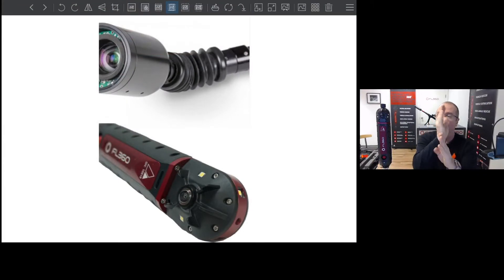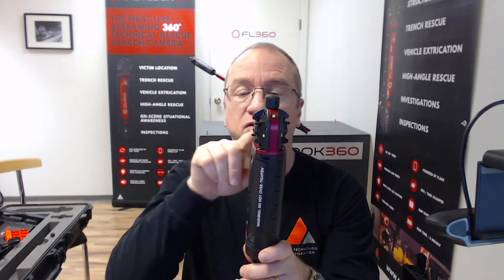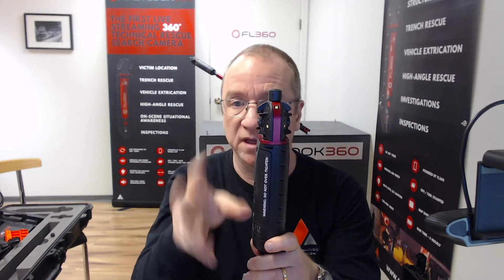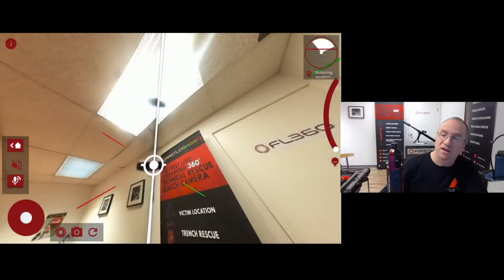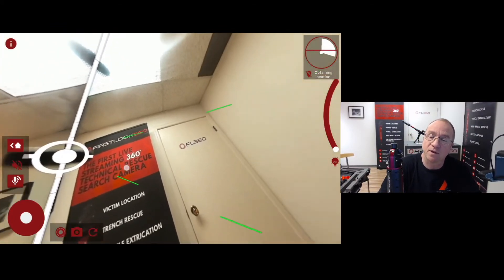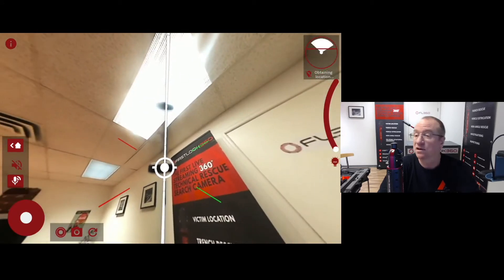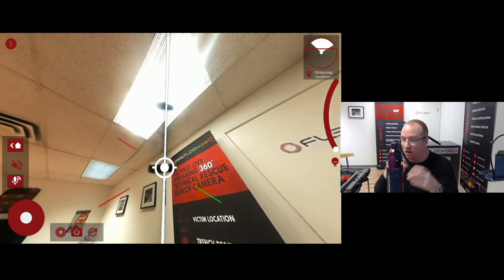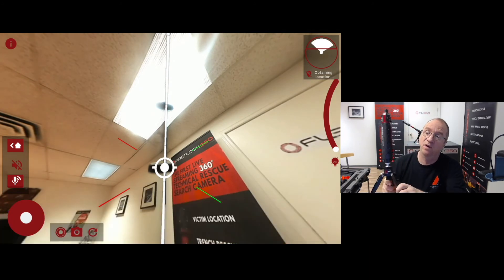FirstLook360 - Articulation vs 360° Spherical Imaging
For the last 15-20 years rescue teams who have been fortunate to have search and rescue cameras as part of their equipment cache have been used to an articulating camera head design for void space search.  As this was really the only technology choice at the time, these cameras did what they were supposed to and teams used them specifically for victim search in a collapse structure.  They worked as advertised.

With the introduction of FirstLook360 (FL360) and 360° spherical imaging, what once was is no longer.  Without any moving parts, the FL360 search and rescue camera uses imaging software to enable the rescue/search specialist to see the entire void space with a simple swipe of their finger on a tablet. Place the camera in the space and use the power to the FL360 app to do the rest.  FL360 is not a single use system but rather, a camera system that can be used for almost all technical rescue applications.

In this short video, Alan describes the 2 different technologies and explains just how far we've come.